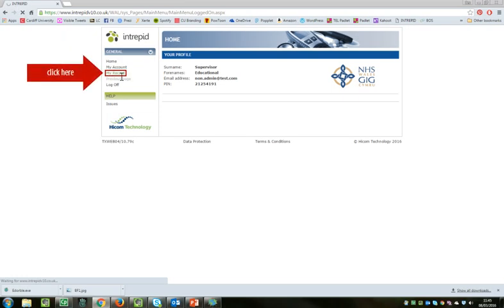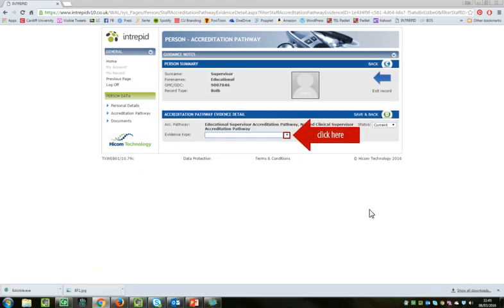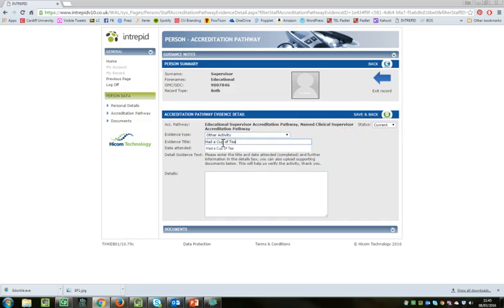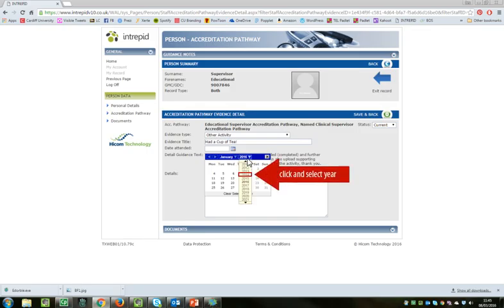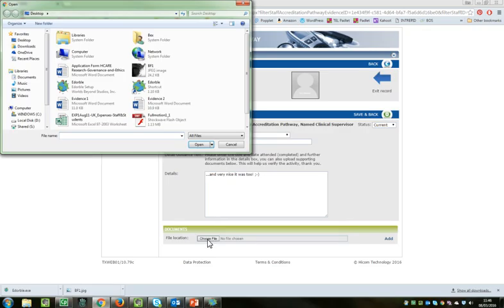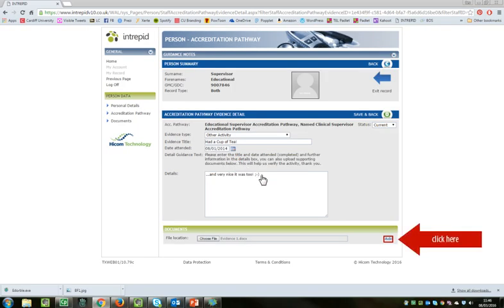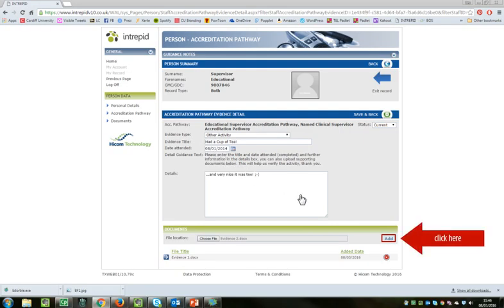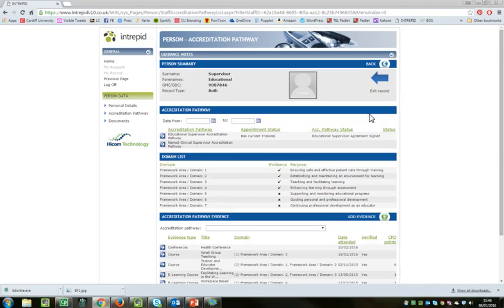INTREPID: Adding Evidence - Other Activity